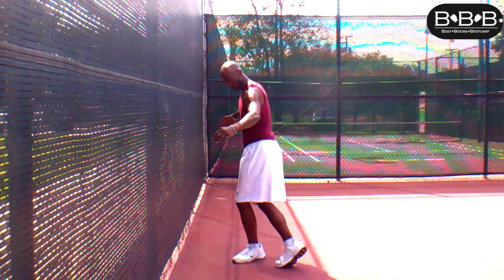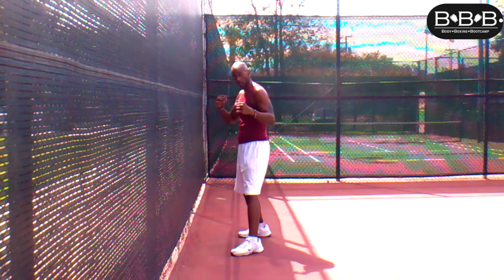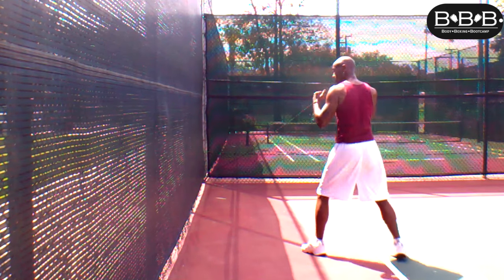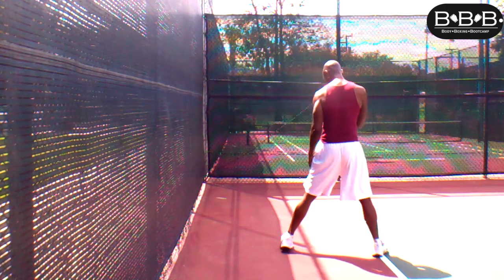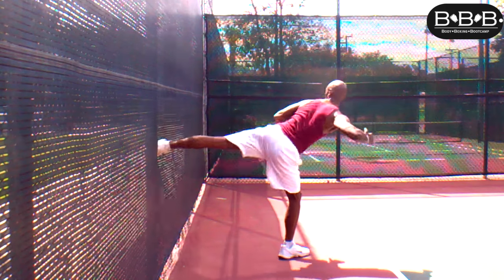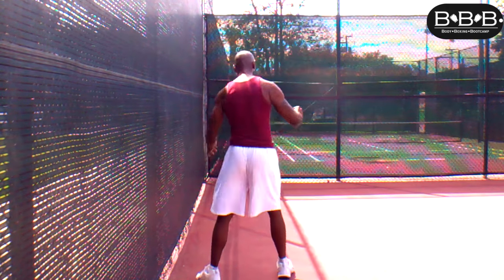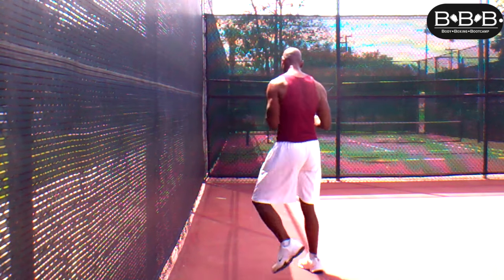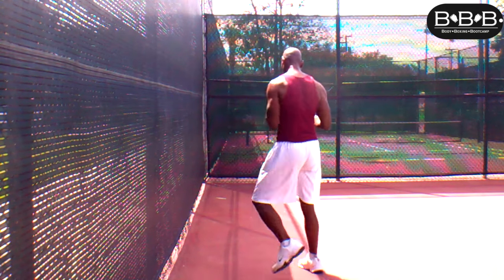KickBoxing - Step Side Kick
How to do a step side kick.